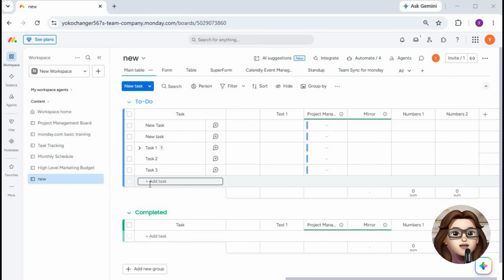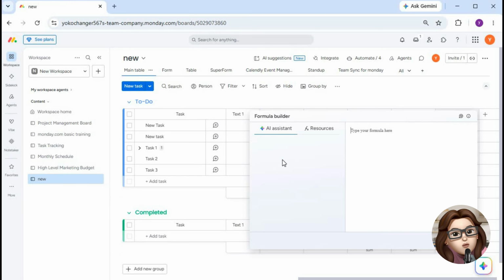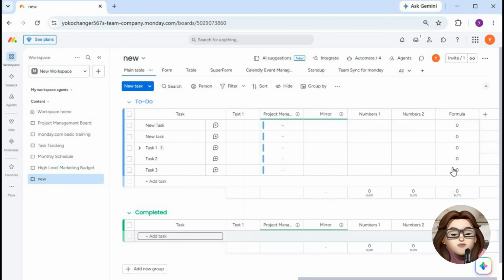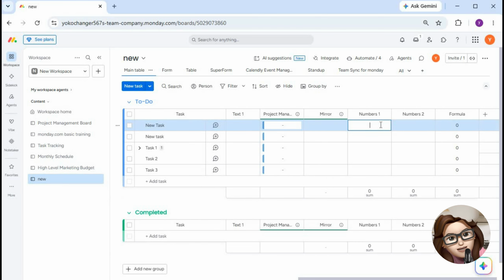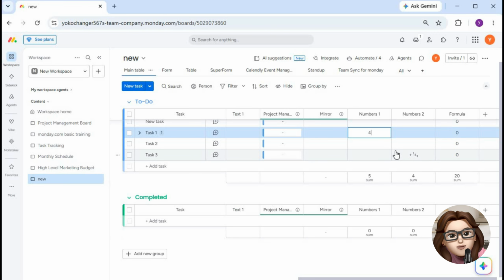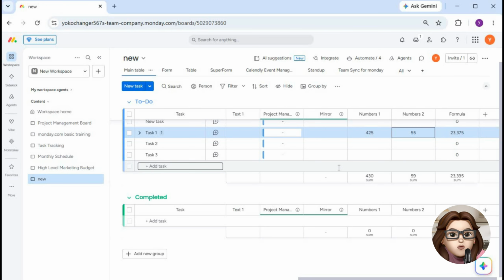How to Set Up a Formula Column to Change Currency in Monday.com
Learn how to set up a Formula Column to change currency in monday.com with this easy step-by-step tutorial. In this video, I’ll show you exactly how to use Monday.com's Formula Column in 2026 to convert values from one currency to another and automate financial calculations within your boards.

The Formula Column is a powerful feature that allows you to perform calculations automatically using data from other columns. By setting up currency conversion formulas, you can track budgets, sales figures, project costs, expenses, and financial metrics across different currencies without manually updating values.

In this tutorial, you'll learn how to create a Formula Column, reference currency values, apply exchange rate calculations, and display converted amounts step by step. I’ll also explain how to structure your board for easier financial tracking and reporting.

You'll discover practical tips such as:

Creating Formula Columns correctly
Converting currencies automatically
Tracking international budgets
Managing project costs in multiple currencies
Reducing manual calculations
Improving financial reporting
Keeping data organized and accurate

I’ll also explain common mistakes beginners make when creating currency conversion formulas and how to troubleshoot formula errors, incorrect calculations, formatting issues, missing column references, or exchange rate update challenges.

This tutorial is perfect for project managers, finance teams, business owners, sales teams, operations managers, agencies, freelancers, and anyone working with international transactions in Monday.com. Even if you're completely new to Formula Columns, the setup process shown in this guide is beginner-friendly and easy to follow.

Using a Formula Column for currency conversion properly can help improve accuracy, streamline financial management, reduce manual work, enhance reporting, and support better business decision-making.

If you found this tutorial helpful, make sure to like the video, subscribe to the channel, and turn on notifications for more Monday.com tutorials, productivity guides, workflow automation tips, and business management tutorials.

This video shows you How to Set Up a Formula Column to Change Currency in Monday.com Easily! Watch this Video till the end to learn How to Set Up a Formula Column to Change Currency in Monday.com.

Were you able to figure out How to Set Up a Formula Column to Change Currency in Monday.com? Share this with your friends who want How to Set Up a Formula Column to Change Currency in Monday.com.

Problem Solved in this Video-:

What Do you Think of How to Set Up a Formula Column to Change Currency in Monday.com?